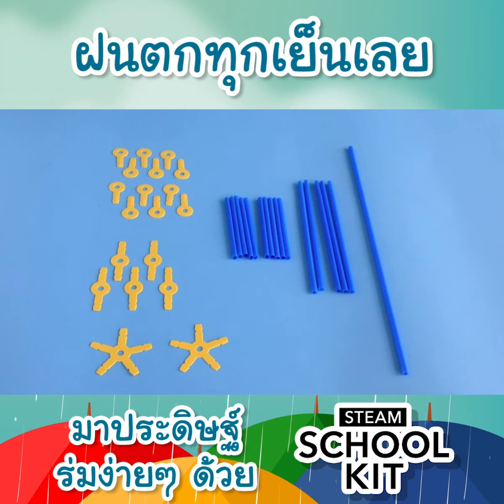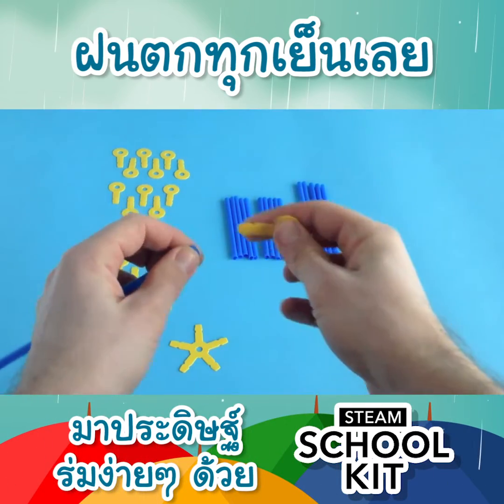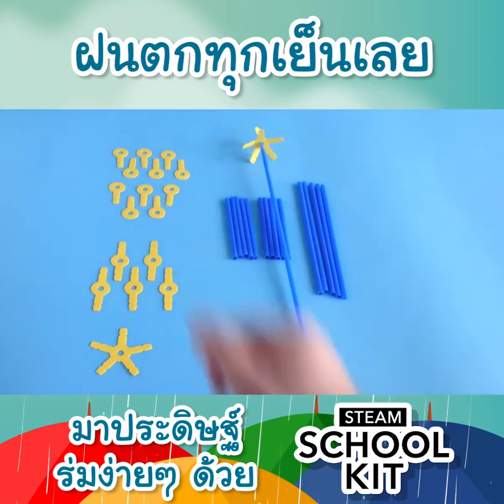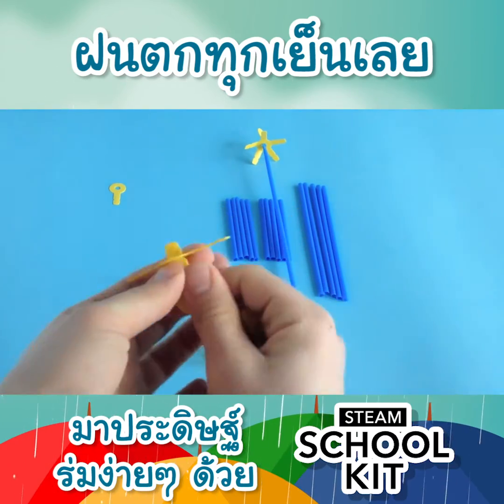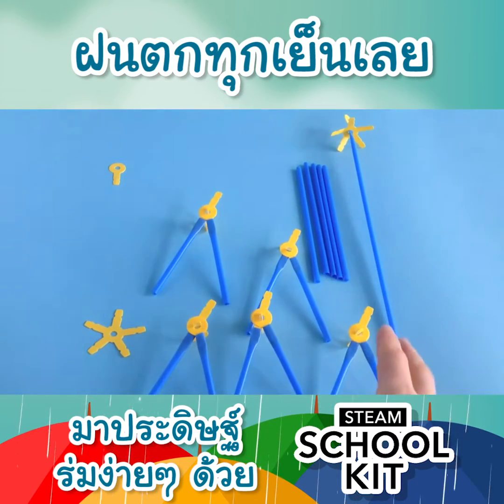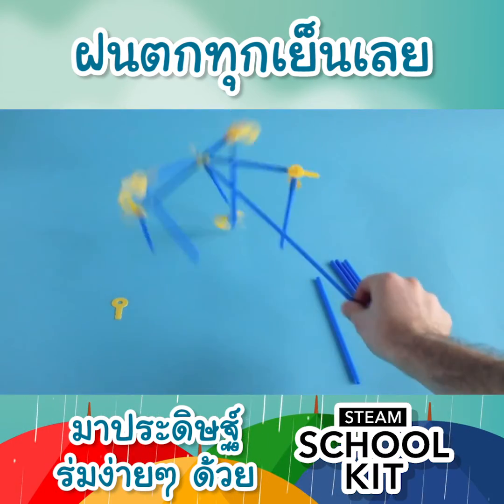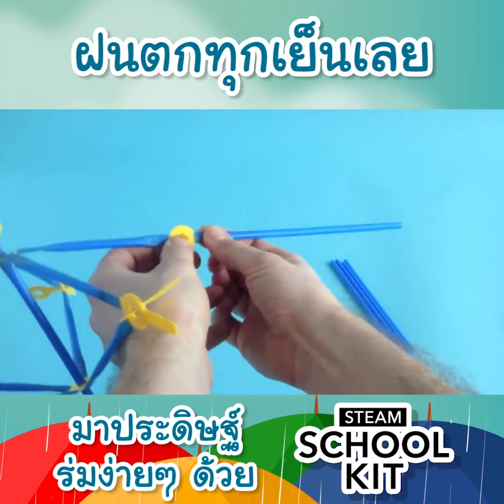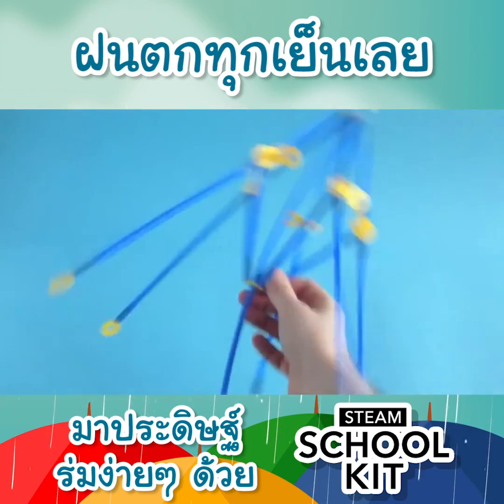ฝนตกทุกเย็นเลย มาประดิษฐ์ร่มง่ายๆ ด้วย STEAM School Kit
⛈ ช่วงนี้ฝนตกตอนเย็นแทบทุกวันเลย ก่อนออกจากบ้านอย่าลืมหยิบร่มติดมือกันออกมาด้วยน้าา 🌧
หน้าฝนแบบนี้ไอเทมที่ทุกคนต้องพกติดกระเป๋าคงหนีไม่พ้นร่ม ☔️🌂
วันนี้เราจะมาสอนต่อโครงสร้าง ‘ร่ม’ ด้วยชุด STEAM School Kit สื่อการเรียนรู้รูปแบบใหม่ ที่ให้ผู้เรียนได้ฝึกฝนทักษะการออกแบบเชิงวิศวกรรม พัฒนาทักษะกระบวนการคิดแก้ปัญหาอย่างสร้างสรรค์ เน้นให้ผู้เรียนได้ลงมือปฏิบัติตามแนวคิด Active Learning

ออกแบบเทคโนโลยี วิทยาการคำนวณ #
ออกแบบ